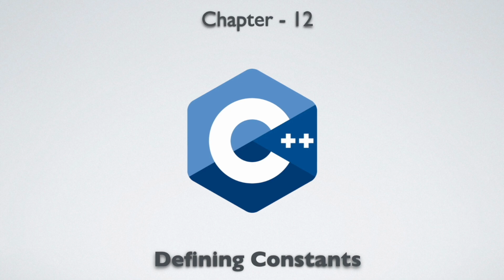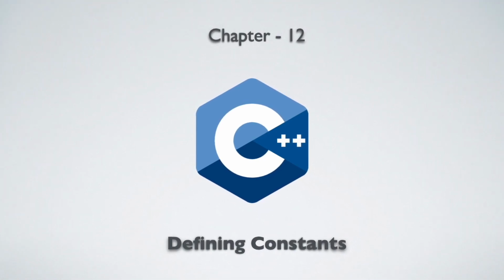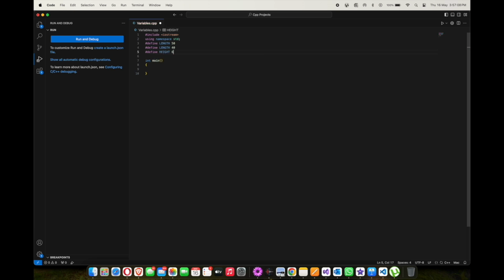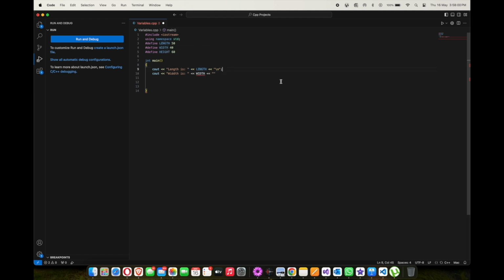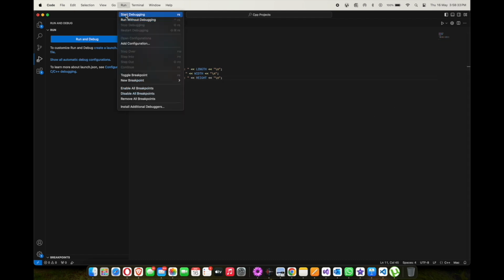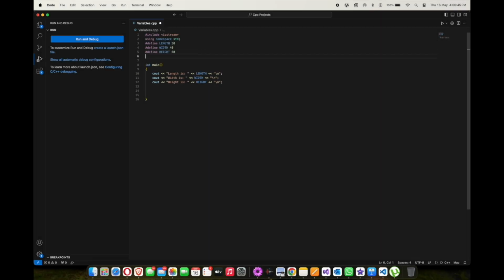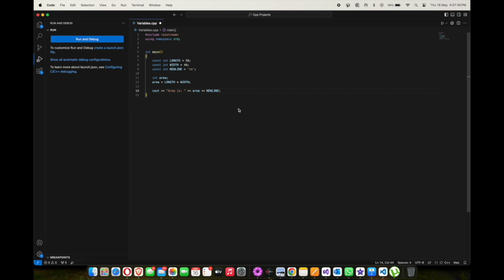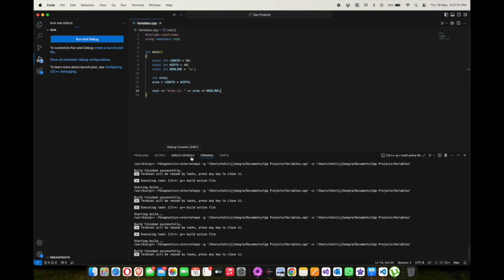Chapter 12: Defining Constants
Welcome to today's video on *Defining Constants*! In this session, we'll explore what constants are, why they're essential in programming, and how to effectively use them to make your code more readable, maintainable, and error-free. Whether you're a beginner or looking to refine your skills, this video will give you practical insights and examples to confidently define and use constants in your projects.